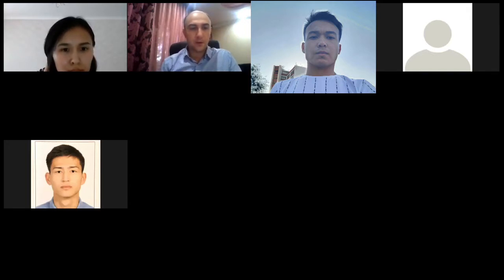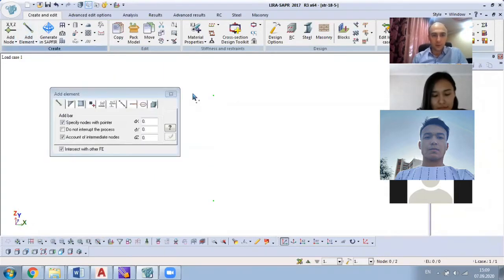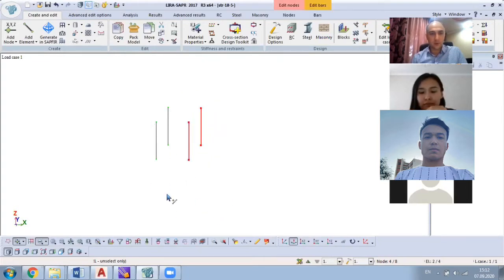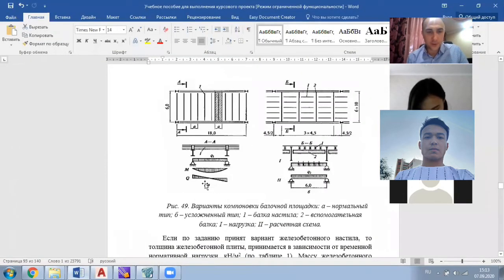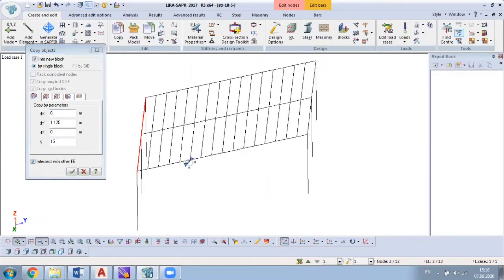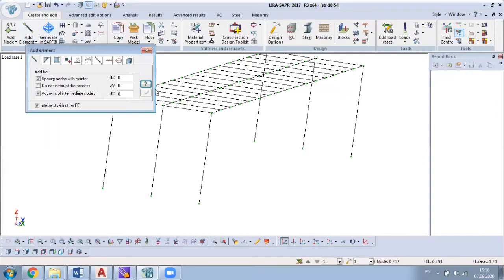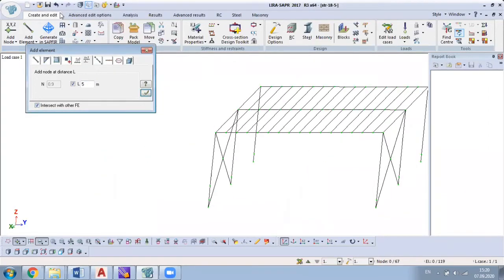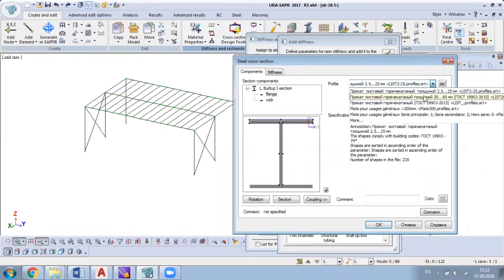Online course. Calculation of a beam cell in the LIRA SAPR 2017 software package, PART 1